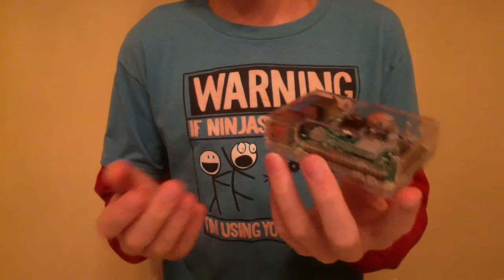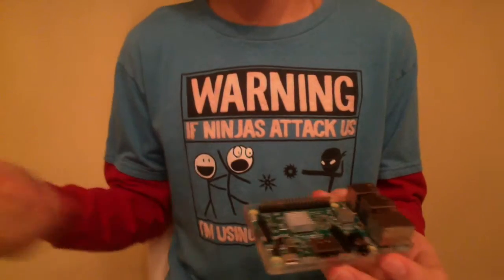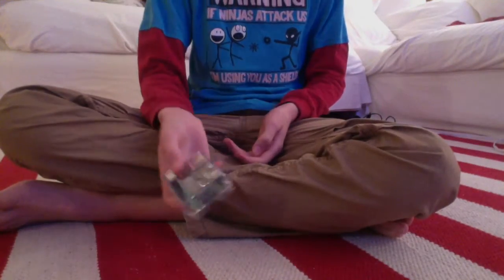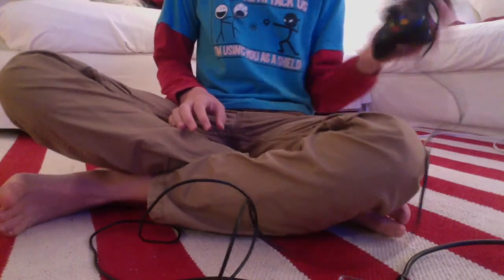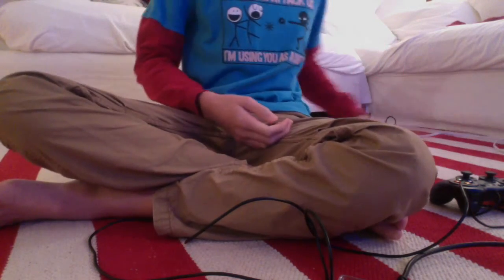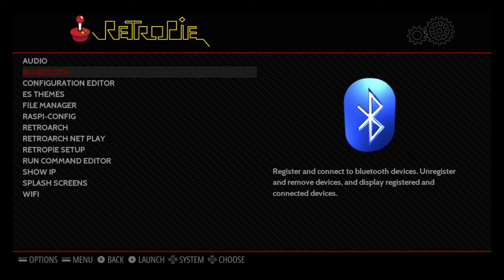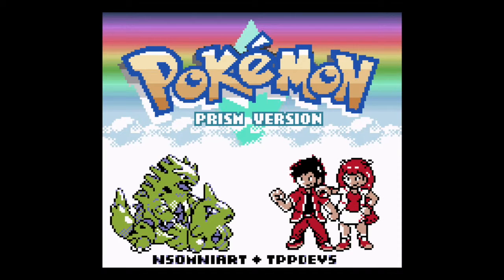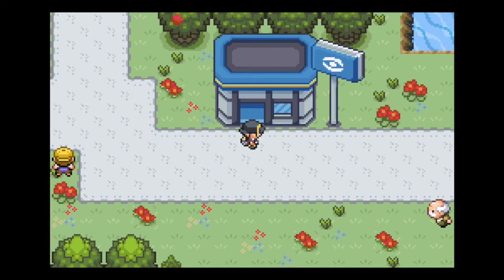Running Pokémon on a $35 Computer!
This is the tale of the Raspberry Pi 3, a tiny computer that can play movies, stream live video to your phone, and (most importantly) run all your favorite classic games! Want to know how? Slice the like button like a ninja and comment with what you want to see!